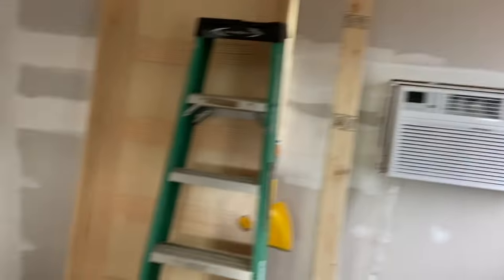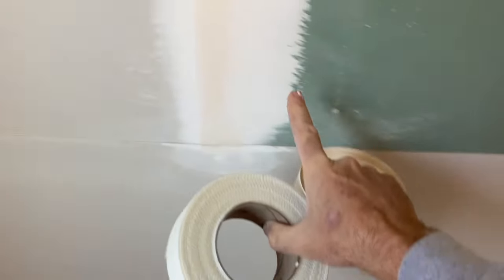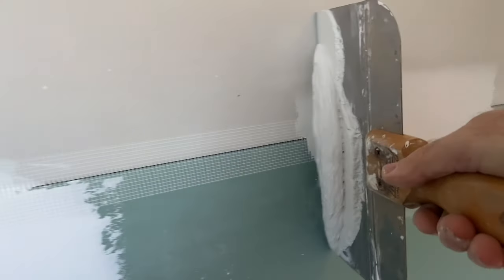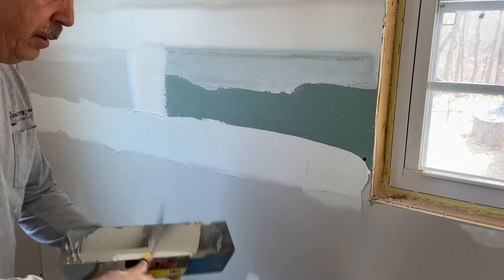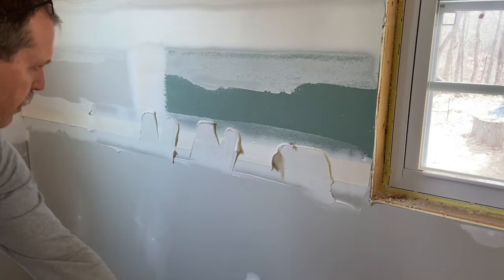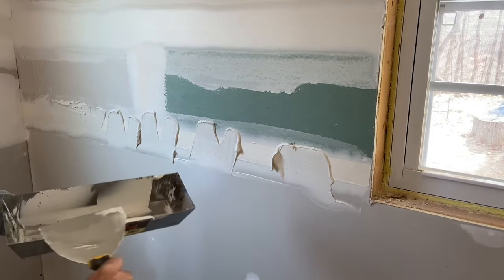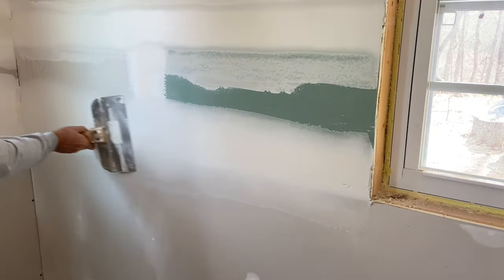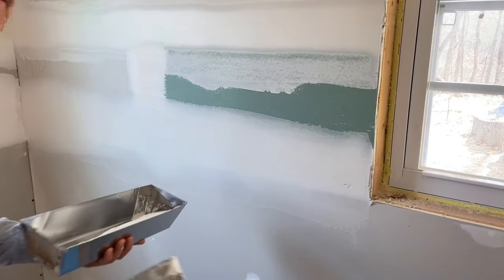Tape and mud, the bed coat/1st coat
This channel is about building and making items for yourself. It is a DIY guide that has tips, tricks and hacks that will save you money and time on your own projects. Learn everything from acquiring permits, passing inspections, footings, foundations, framing, electrical, drywall, plumbing, siding and many other forms of home construction as well as auto repairs wood and welding projects. I share a few tricks of the trade as an added bonus.